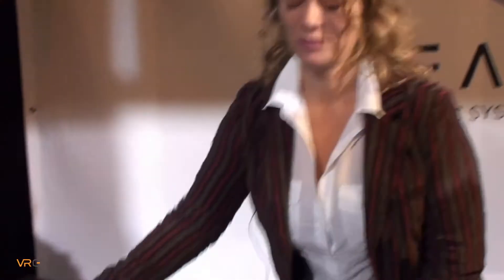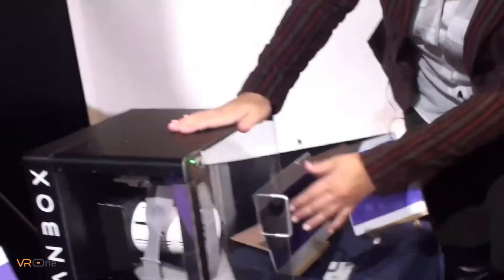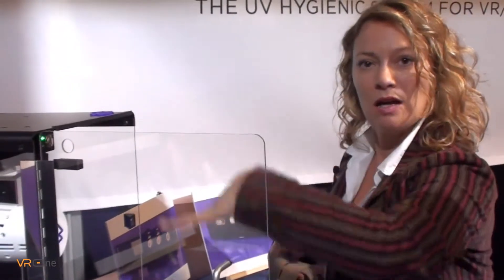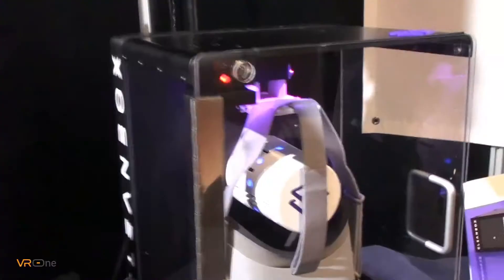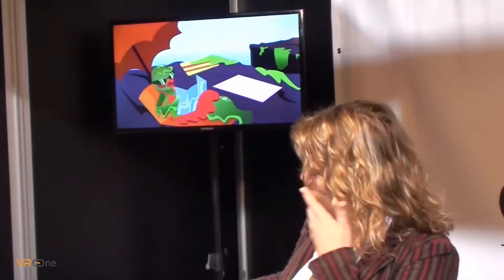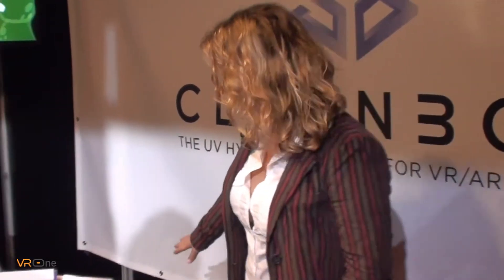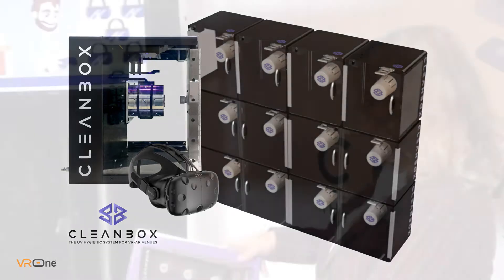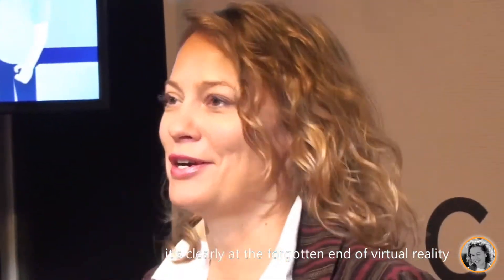Cleanbox - smart hygiene solution for VR headsets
Cleanbox is a premium, and eco-friendly, smart tech hygiene solution for the decontamination of virtual, augmented and mixed reality headsets and other mass use hardware.

Cleanbox eliminates the need for heat or toxins in the decontamination process, protecting electronics. Cleanbox is independently lab tested to kill 99.99% of bacteria, virus and fungi in one minute and can treat any number of hardware from 1 to 100 or more.

Take advantage of our FREE Prize Draws and competitions to win Steam Vouchers and other BIG prizes! today!